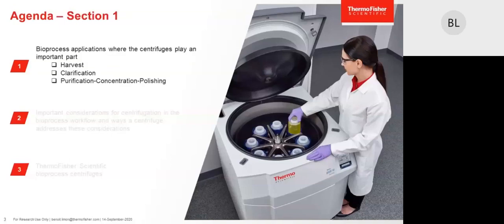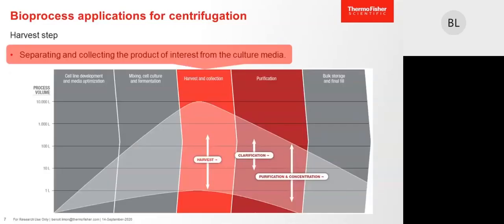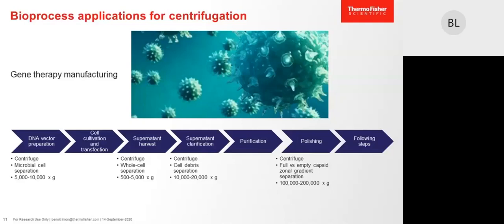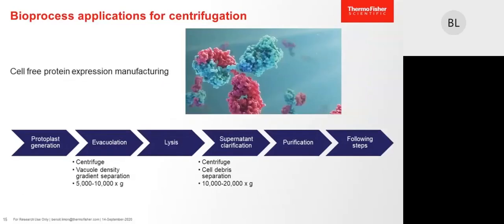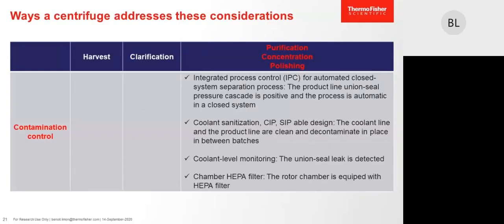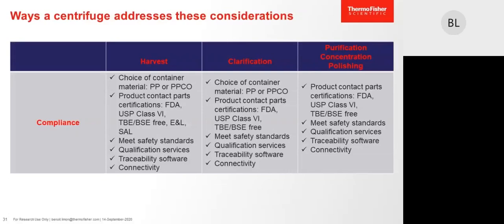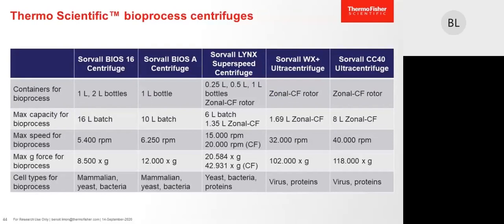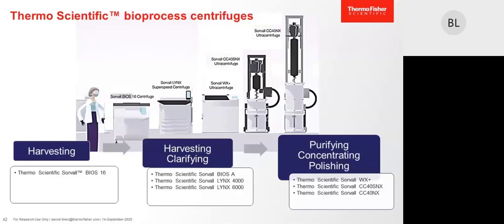Important considerations for centrifugation in the bioprocess workflow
Explore the importance of contamination control, scaleability, traceability, reliability and the role of centrifugation in bioprocess workflow